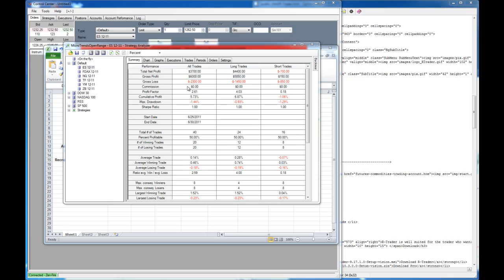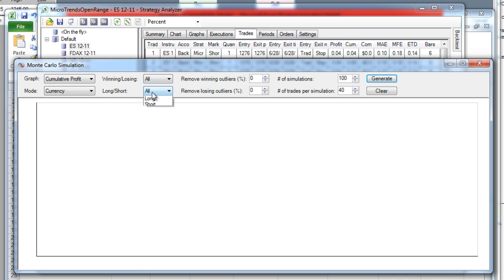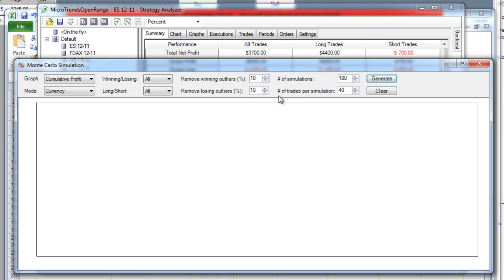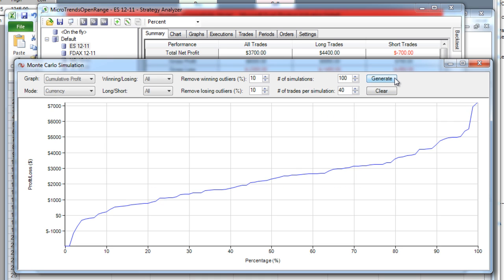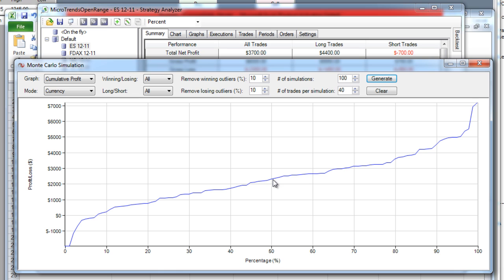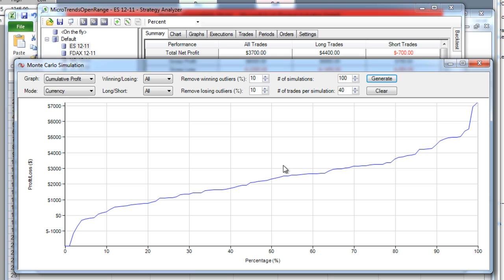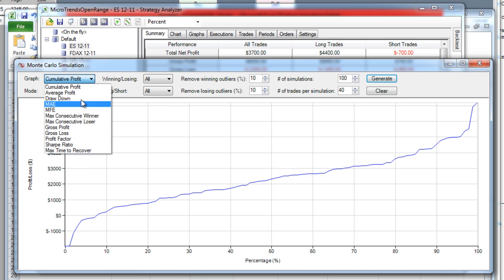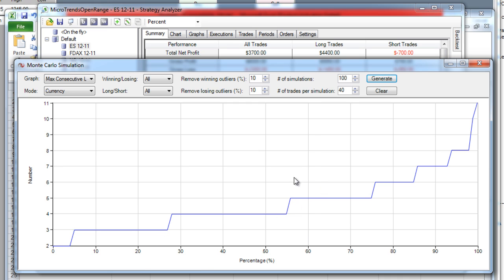Risk Analysis | NinjaTrader 7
An overview of the Monte Carlo simulator, a risk-analysis tool provided by NinjaTrader 7.